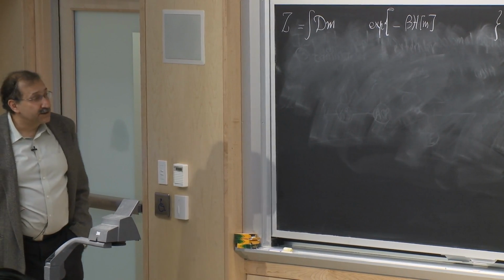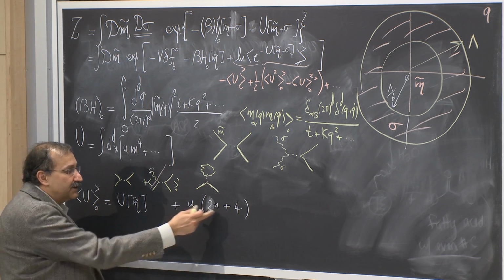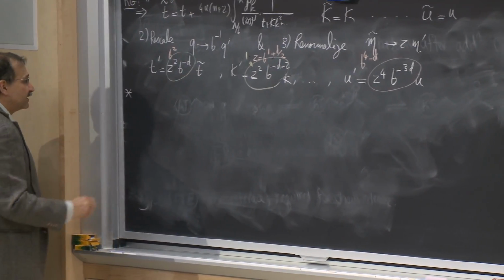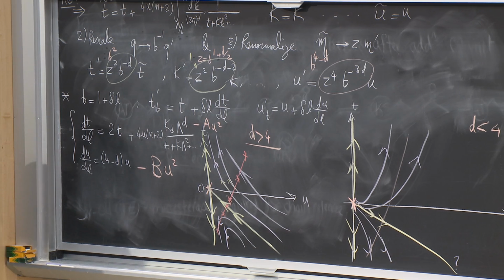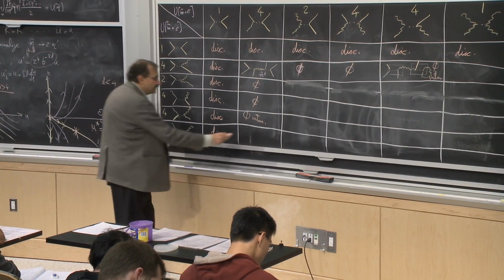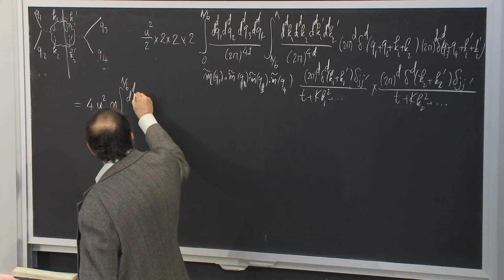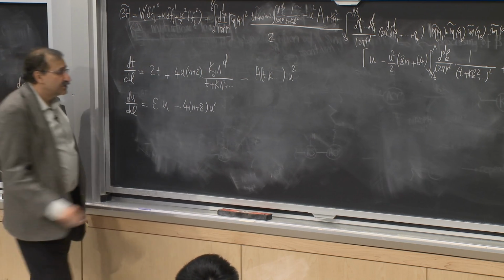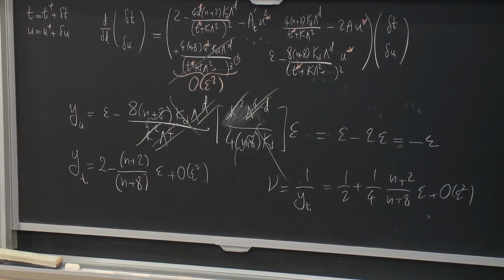11. Perturbative Renormalization Group Part 3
In this lecture, Prof. Kardar continues his discussion on the Perturbative Renormalization Group, including Perturbative RG (Second Order), and the ε-expansion.